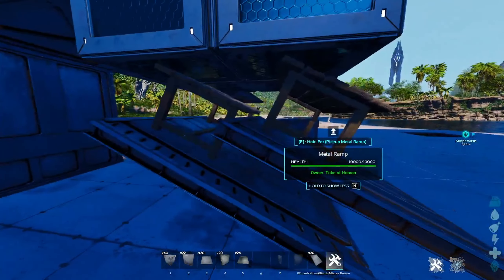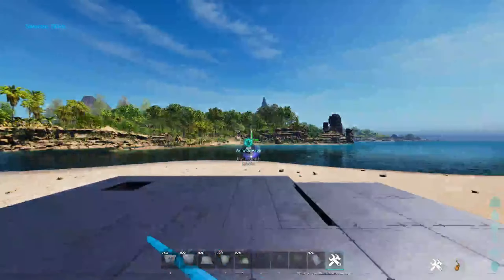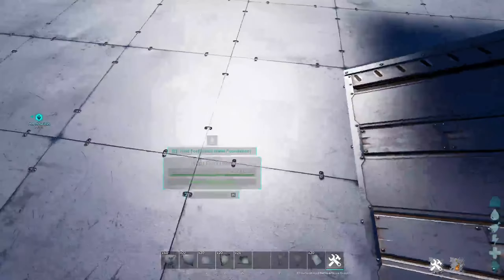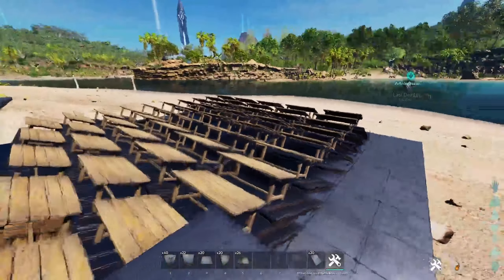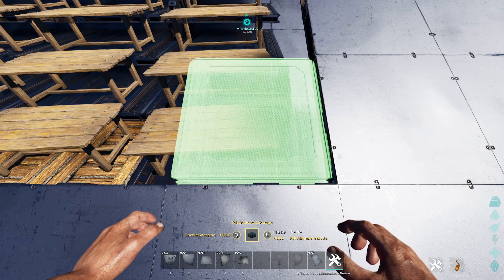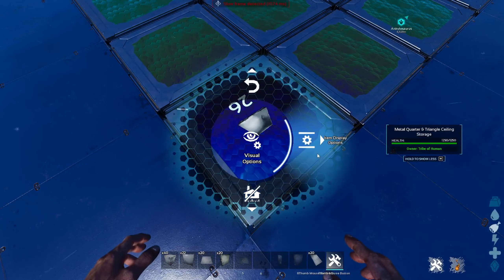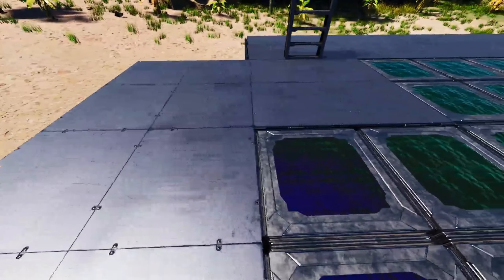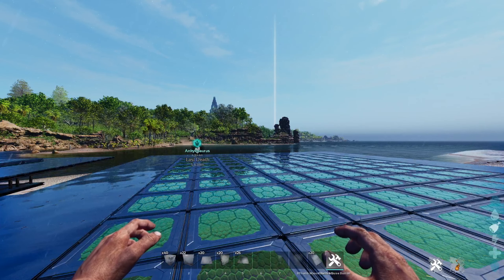The Official Build (See Pinned): Perfect Tek Dedi Storage Floors | Ark: Survival Ascended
This is the best looking, cheap, and low structure count method to making dedi floors on official settings.

Chapters:
0:00 - Intro
0:39 - Building Area
1:11 - The Main Idea
1:31 - The Build
6:11 - How to Turn Image on Dedi Box
6:45 - The Elevator Track Method Sucks
8:11 - Worse Looks, Low structure count, Cheap
9:27 - Outro